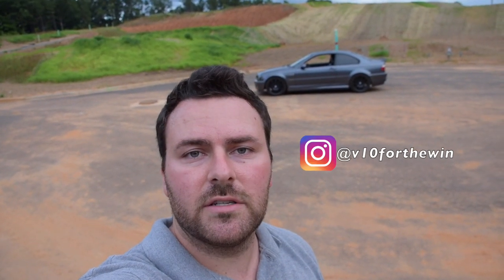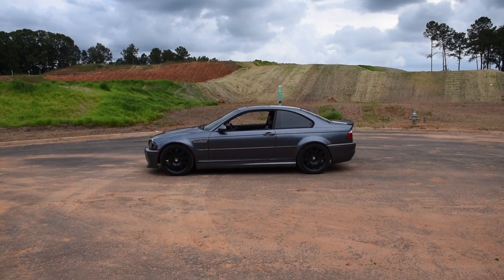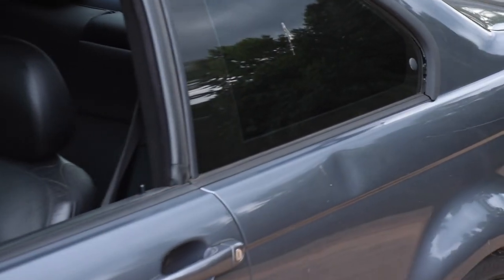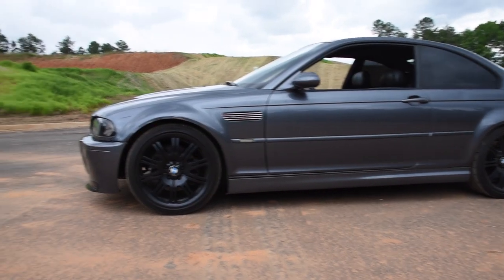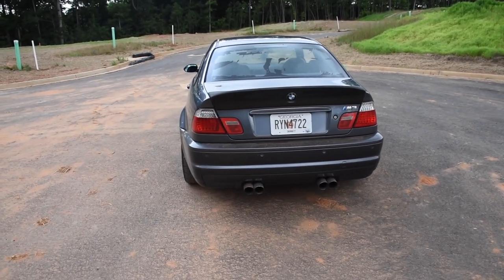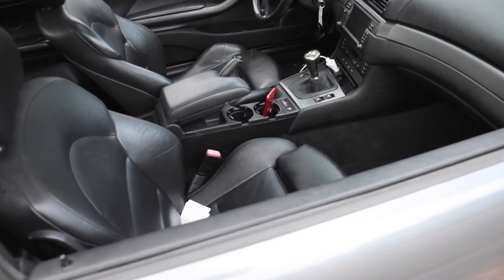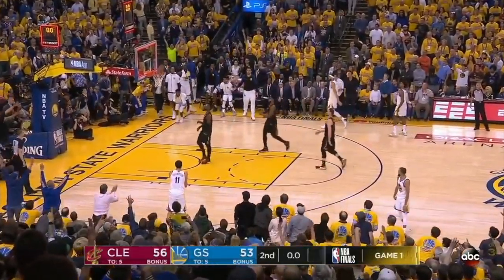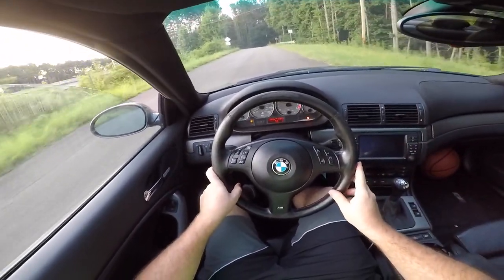Introducing my E46 M3! First thoughts from a E92 M3/E60 M5 owner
Introducing my new daily… So far so good and I can’t wait to get this thing looking better. It definitely needs some work, but this is what I need… something that’s meant to be driven and gets good gas mileage, all while being fun to drive. It sounds better than expected and you can hear this exhaust setup in the video below (eBay catless headers with an eBay muffler). Will be doing a rasp eliminator soon! Thanks for stopping by 🙌